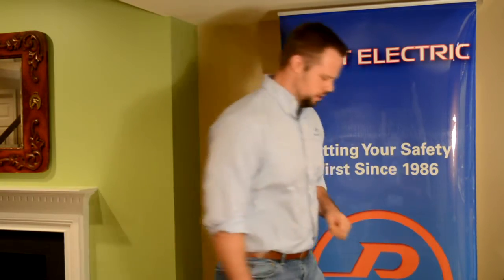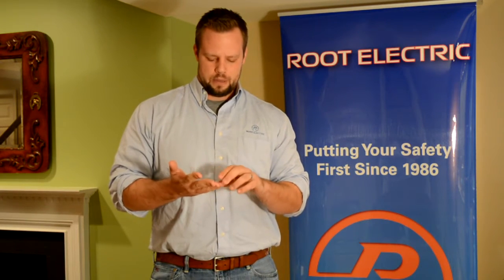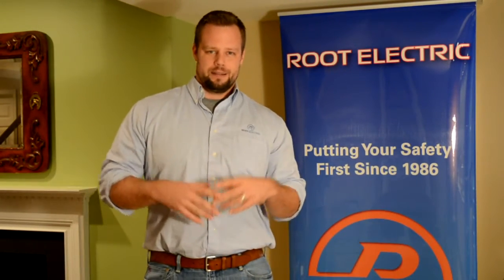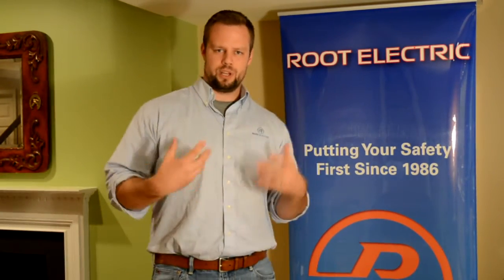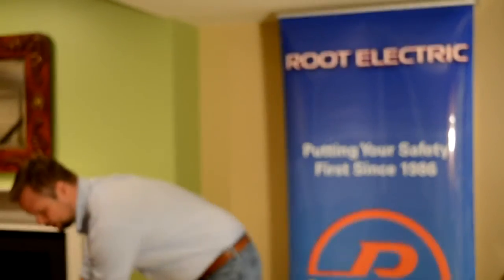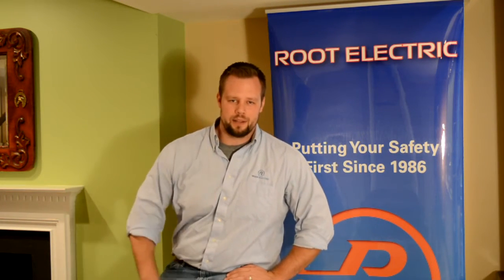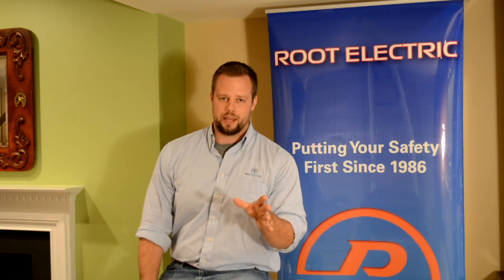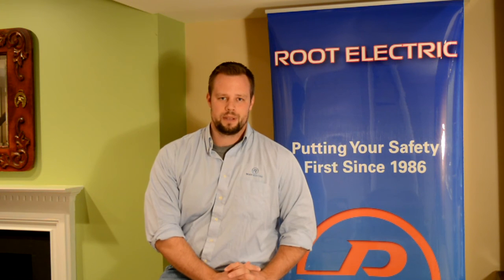Root Electric FAQ Space Heaters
Residential Electrician in Northern Virginia. Contact;

"It's cold in here. You know, it's starting to get to that time of year where there's a nip in the air. The heater just doesn't quite keep the place as warm as I like it. I think I'm going to use a space heater. Let's see here. Here's my space heater!

I'm going to go ahead and plug this into the wall. Then what I'm gonna do is I'm gonna turn the heat all the way up to max, 'cuz I'm really cold. Then I'm gonna turn the power all the way up to setting three, which is the hottest. That should warm me up pretty quickly. But wait a minute. We actually have, on many occasions, customers who will call us up with problems of losing power in a room of their house. They'll notice flickering lights. They may even smell smoke that's attached to this.

Now, of course, this is a little bit of a dramatization here. But I really wanted to stress space heaters because many of us use them. I use one in my office so when I'm typing, my hands don't get cold. So this is something that a lot of people use. Now the problem, though, is that space heaters can draw anywhere from 1200 to 1800 watts, depending on how powerful they are. The circuits in your house, the ones that are in your family room, your living room, your den, are only rated at 15 amps. That means that these circuits are only designed to handle up to about 1480 watts, OK?

Now the problem is, when you plug something in that's going to pull 1500 to 1800 watts, you are pulling the maximum amount of electricity through that circuit at a steady state. Now what that's tantamount to is, imagine getting into your car and starting the engine and then just stomping on the gas and keeping your foot to the floor the entire time when you're driving. Well, you're going to burn that car out pretty quickly now, aren't you?

It's the same thing with your electrical system. If you are using it at its capacity for hours on end, you're going to have breaks. Again, these are breaks where you can possibly lose power. You can have flickering lights. You can possibly even have a fire. So here's some pointers to go ahead and avoid running into those situations, and to use your space heater carefully and safely.

Ideally, the best thing you want to do is to find out where you'll run your space heater and then install a dedicated 20-amp circuit for that location. This will allow you to run the space heater at its maximum capacity for as long as you are in that room, and next to it. That's ideal.

Now, of course, not everybody wants to go ahead and spend the money on something like a circuit for an appliance that you're only going to use for part of the year. In that case, my best suggestion is to use your space heater, but do you remember when I had this, there are different power settings on it? Well, many of these heaters you can toggle between full power and half-power. So maybe you can run it at 1500 watts or you can opt to run it at 750 watts. If you run it at the half -power setting, say right around 750 watts, that's well within the capacity of the circuit that you're running it on and it's not going to overload the circuit. It's also going to help that circuit last longer without having, again, loose connections, flickered lights smoking, all that kind of thing.

So if you are considering using a space heater or if you already do use a space heater, go ahead and take those precautions. If you have any questions, please give us a call. If you see any flickering lights or if the power went out in a room or if you smell smoke, please give us a call. I'm Bill Root with Root Electric. We keep you grounded.

You know, I just wrapped up a video on space heaters and I realize that I forgot to tell you something else very important. If you're running something like a space heater or if you're noticing that your electrical system, if you lost power in it or if your lights are flickering, go ahead and give us a call.

But if you do smell smoke, call the fire department. Let them come over and take a look at it. They're set up to respond quickly to deal with a fire, OK? Even if it's just at the smoking stage, call the fire department first. But if you determine that there is no fire, please give us a call. We'll be more than happy to come out and advise you. Again, I'm Bill Root with Root Electric.